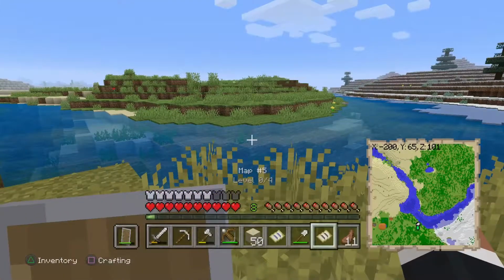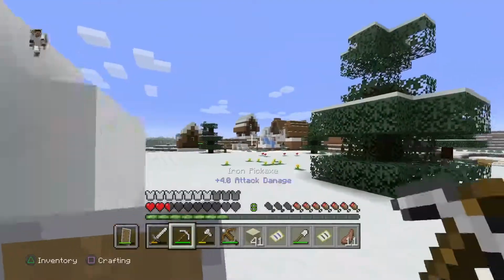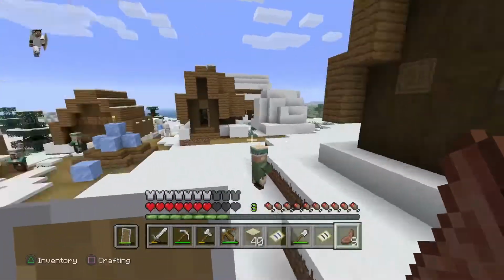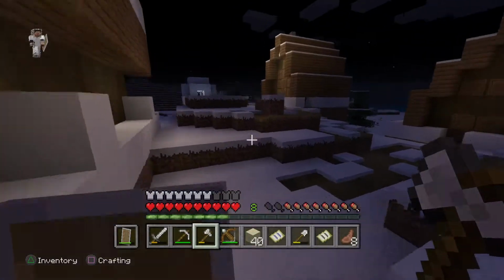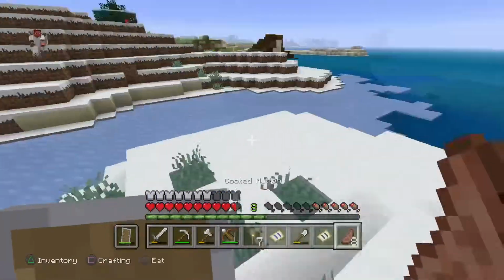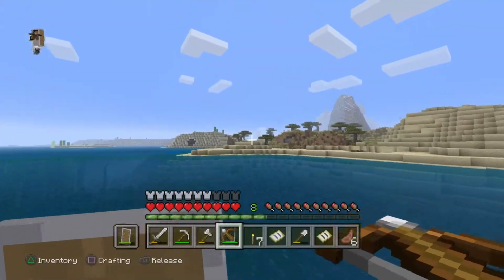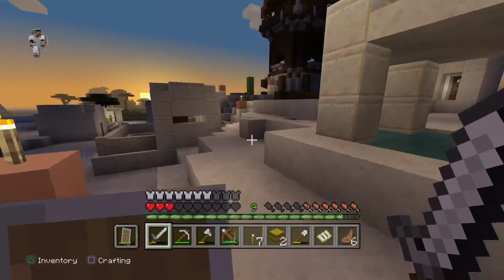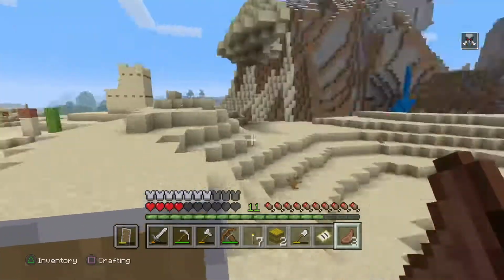We lost the village